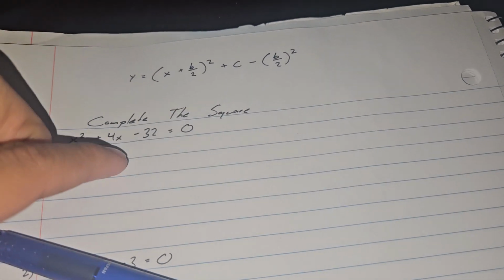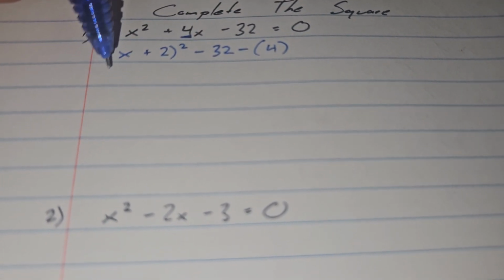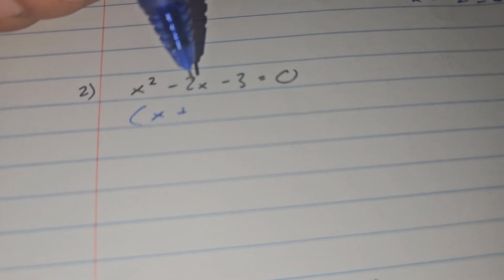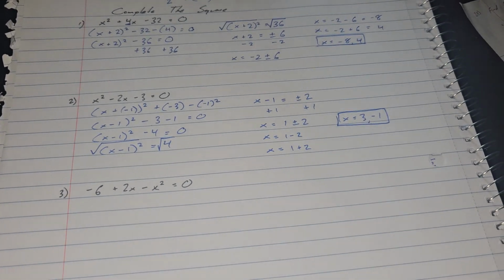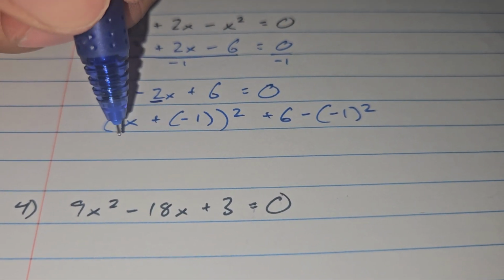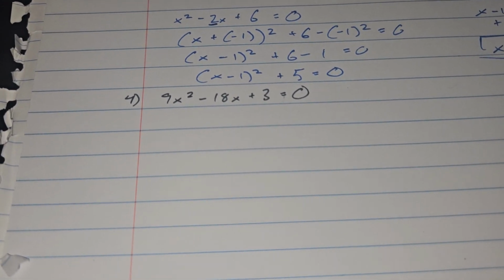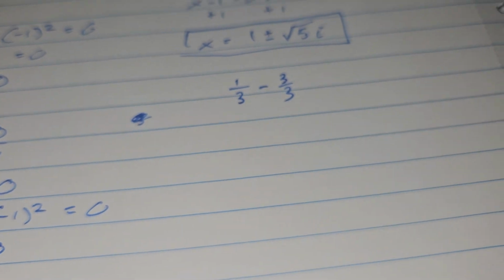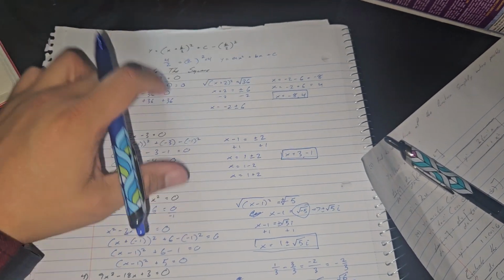Algebra: Solving by Completing the Square